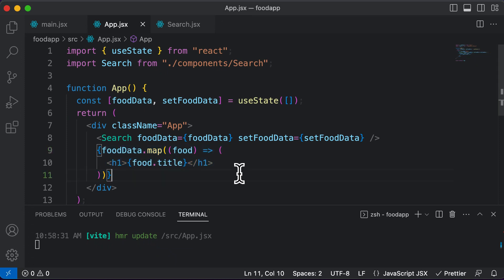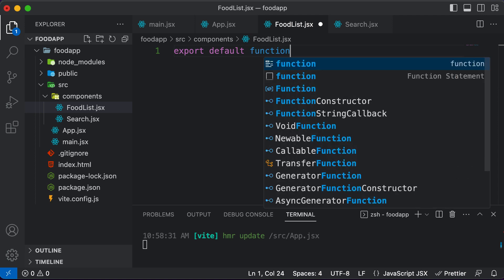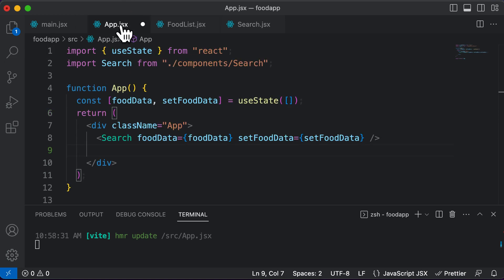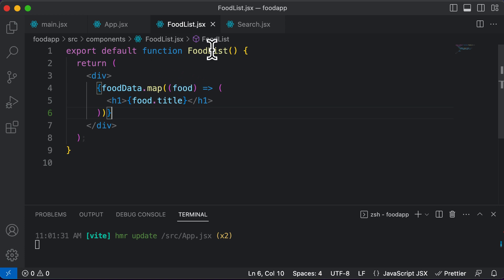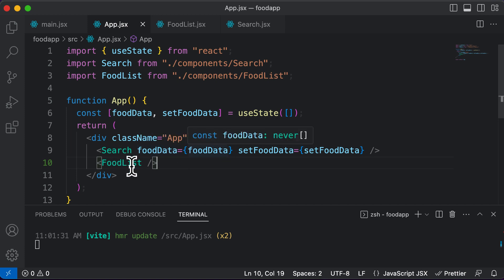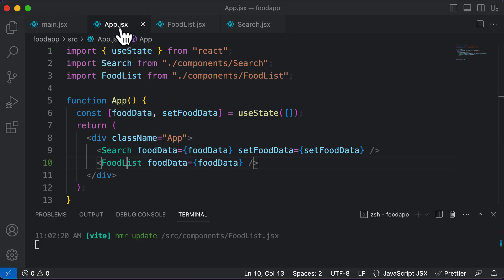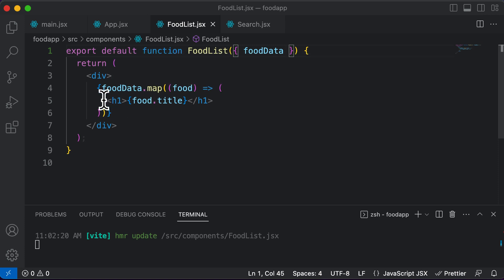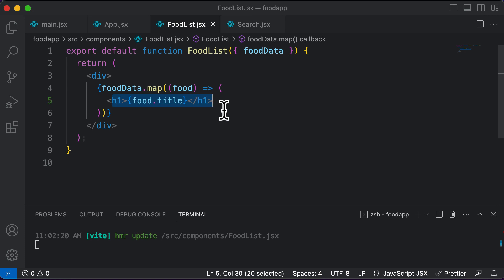ReactJS Tutorial 51: Building The Food List Component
In this lecture we will learn how to build the food list component